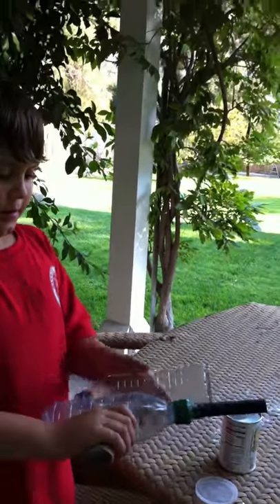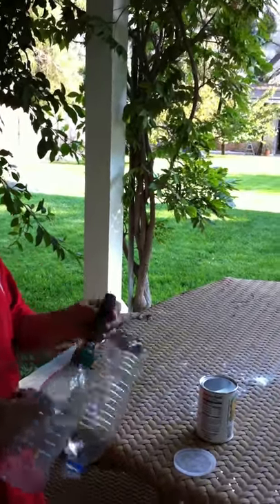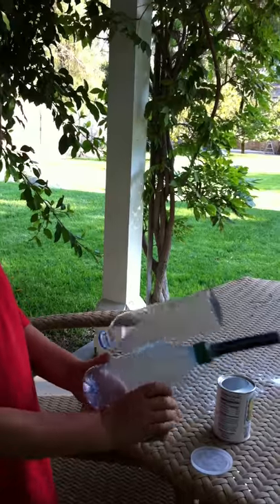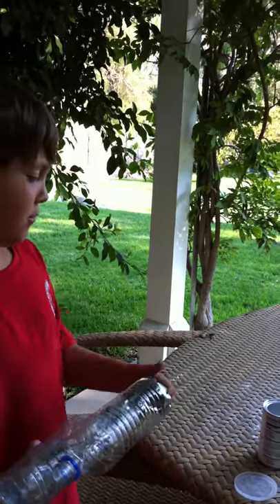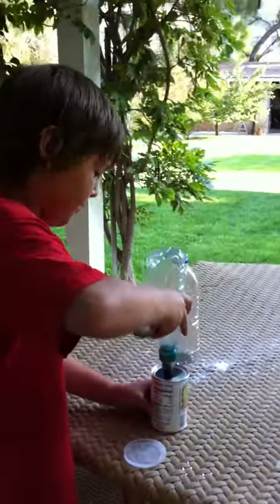Homemade Water Bottle Smoke Gun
Miles Makes a Homemade Smoke Gun